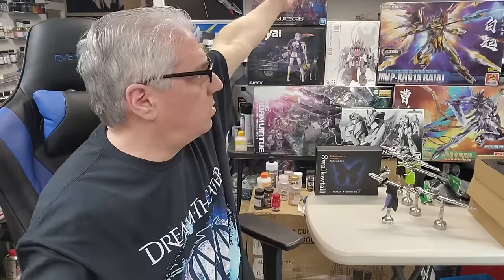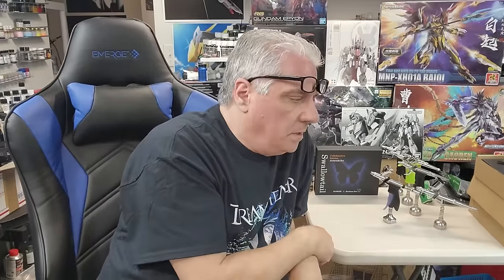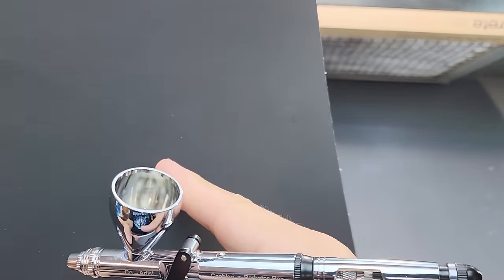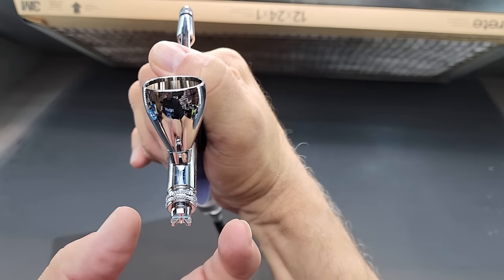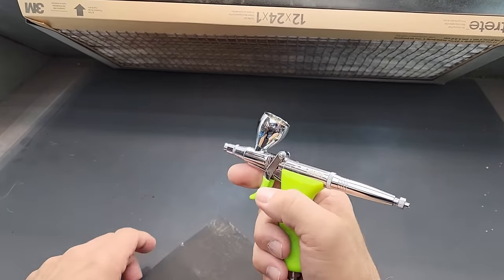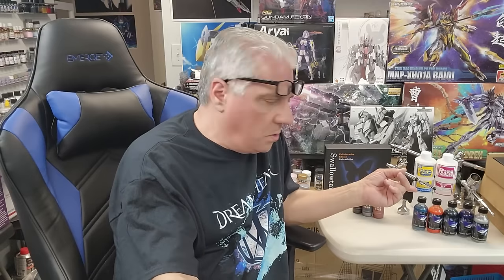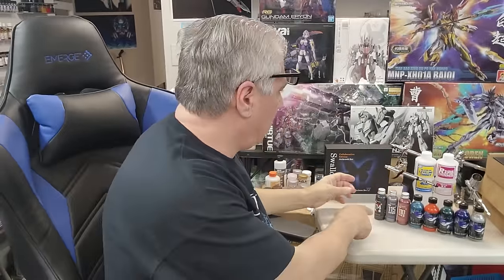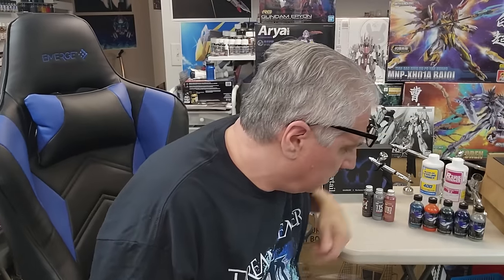Showing How A Trigger Airbrush Works As A Dual Action Airbrush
/ fm_freemusic​​.  .